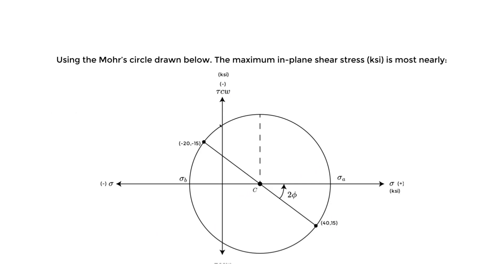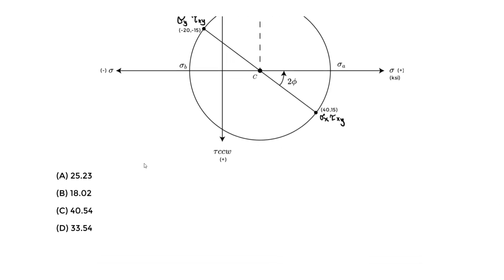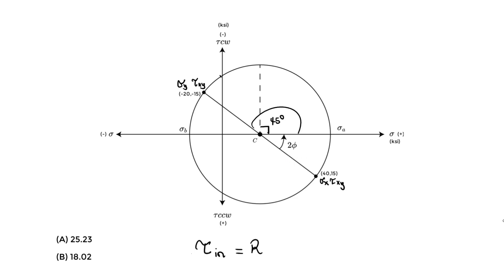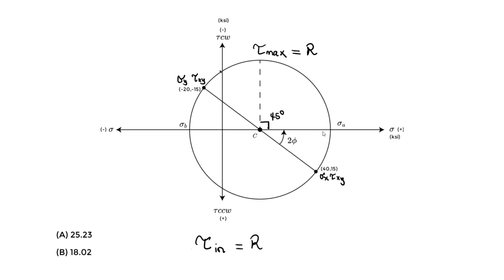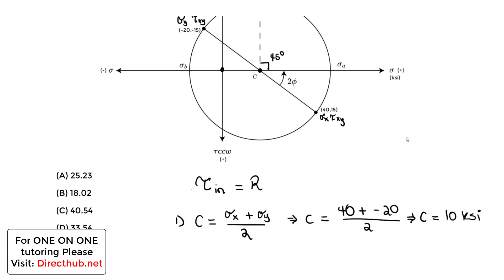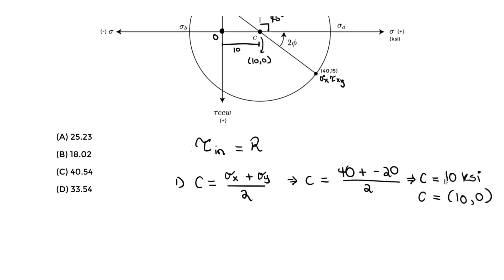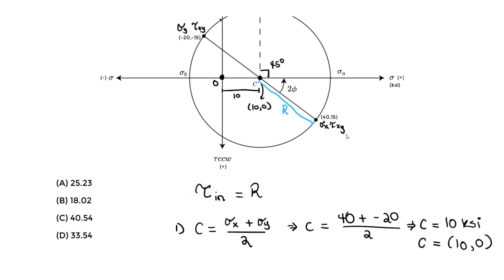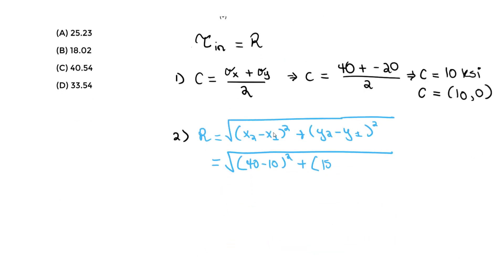FE Exam Review - Mohr Circle - Max Shear Stress